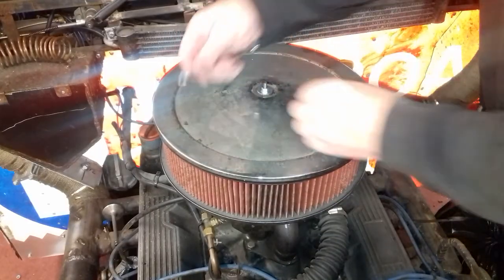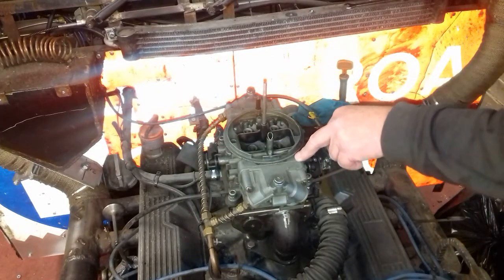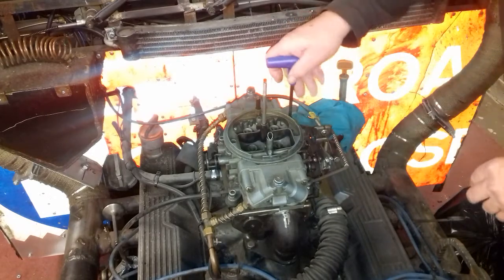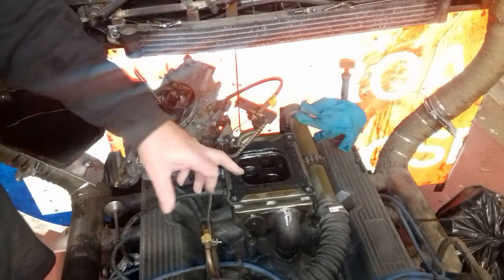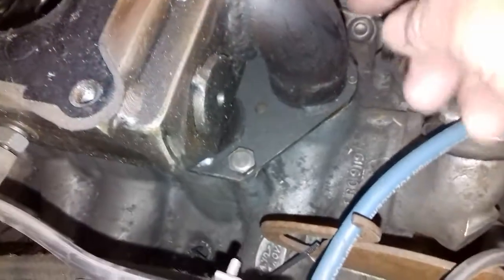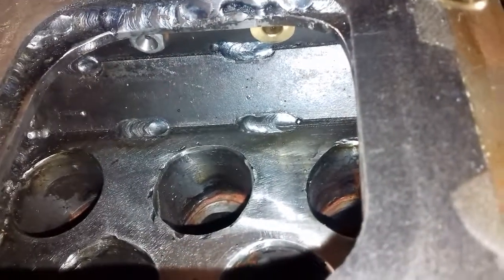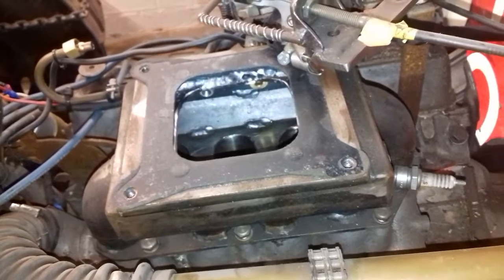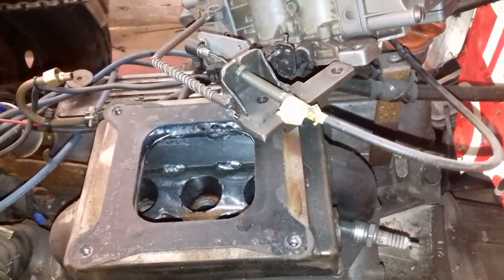Ratrod fabricated inlet manifold v8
Just a quick video showing the fabricated inlet manifold on my Ratrod rover v8